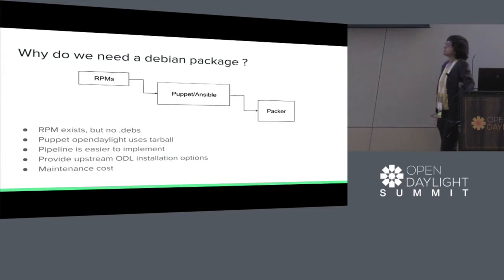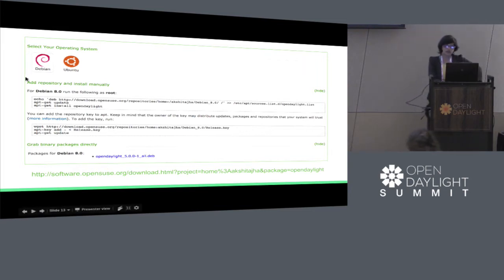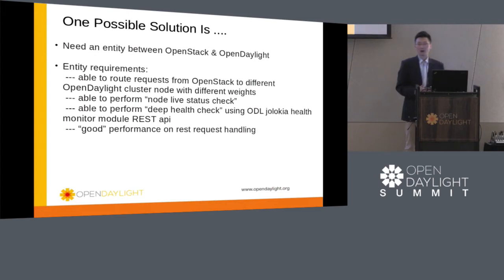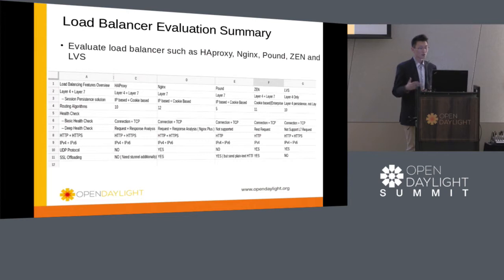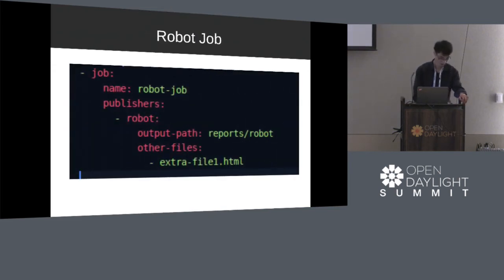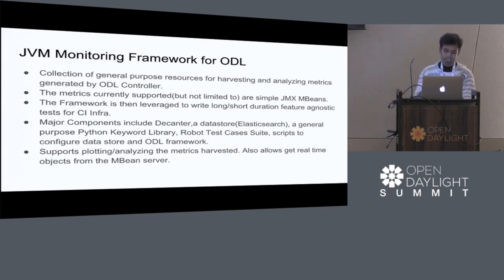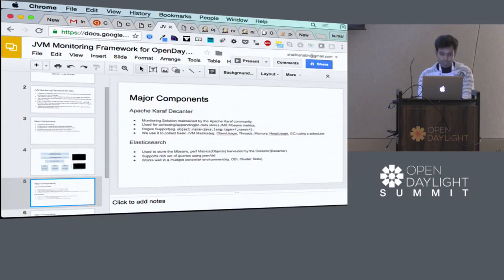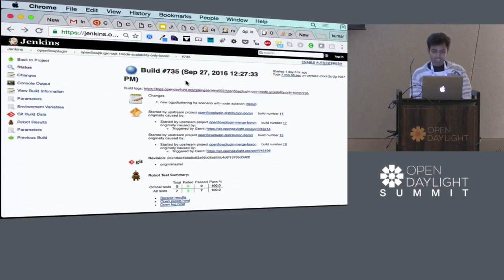OpenDaylight 2016 Summer Intern Presentations Part 2